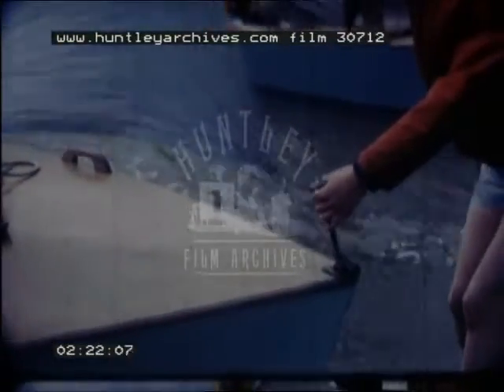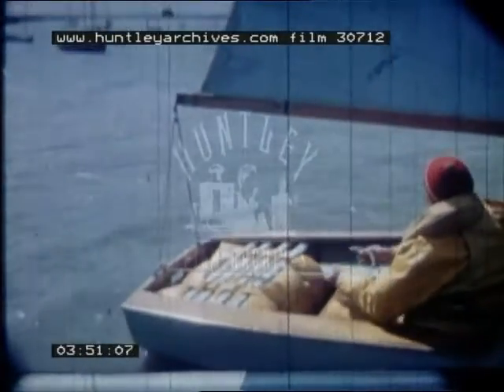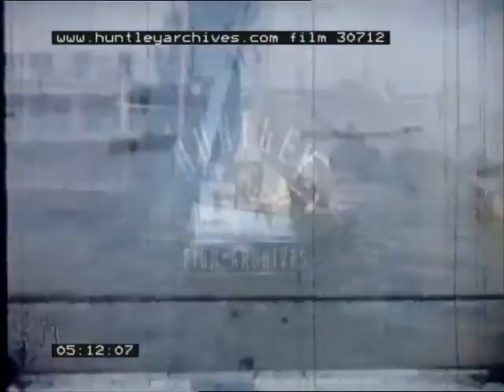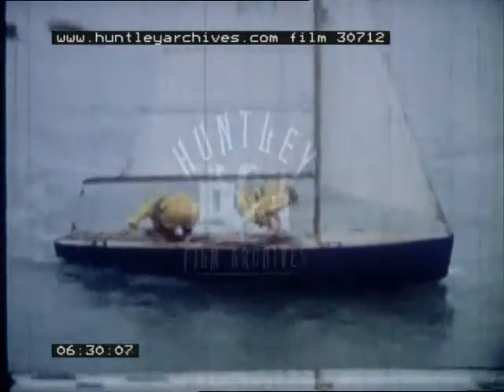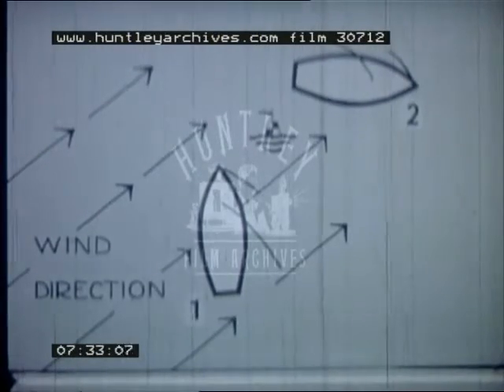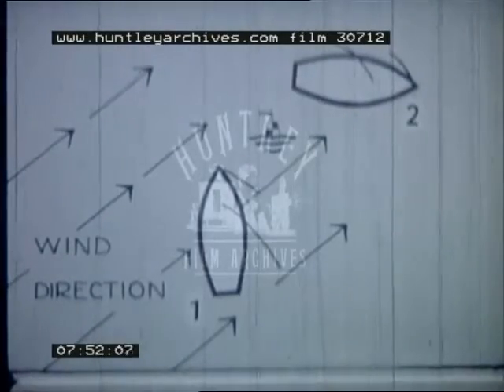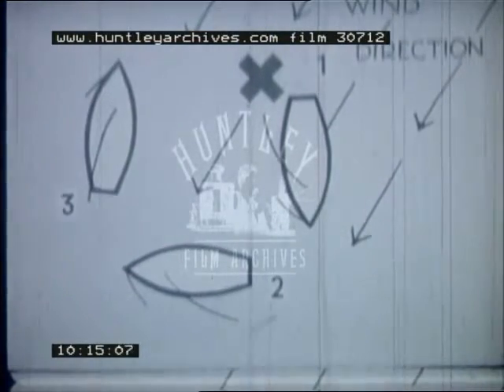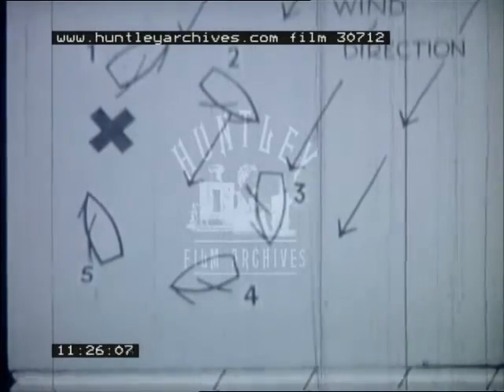Sailing basics, 1960's -- Film 30712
Burnham-on-Crouch sailing dinghies.  Sailing Dinghy, the Hornet, the Royal, Corinthian Yacht Club.  Ailing a figure-of-8 course.  Tacking, gybing, man overboard procedure .